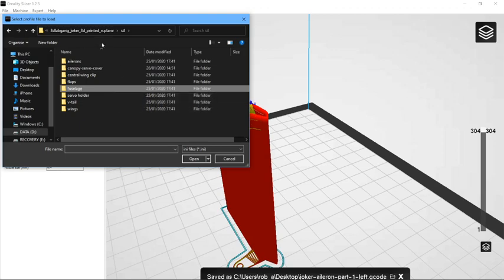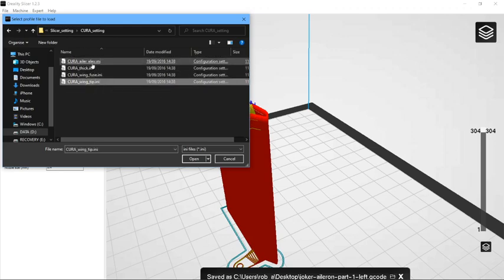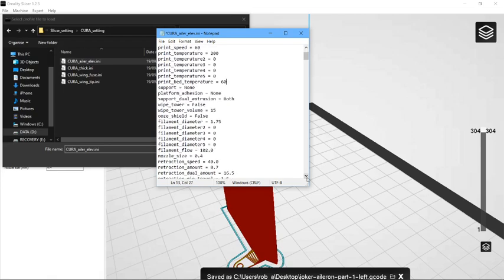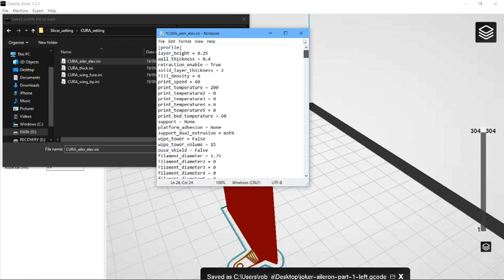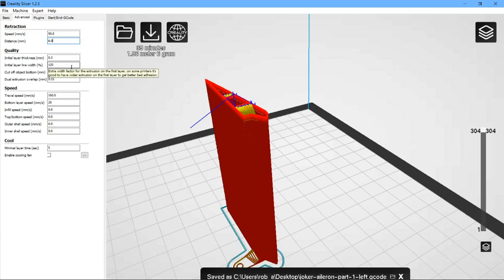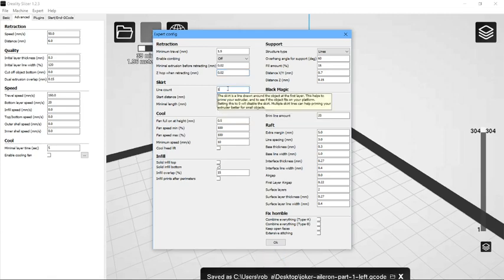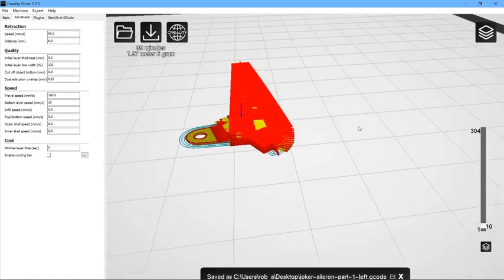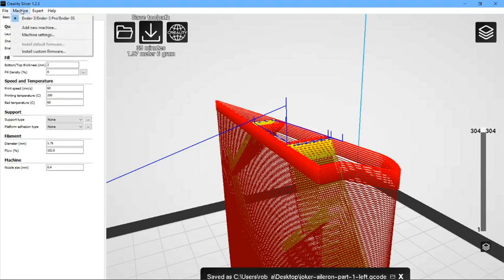Creality Ender slicer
How to get 3DLabs models printed using the Creality slicer